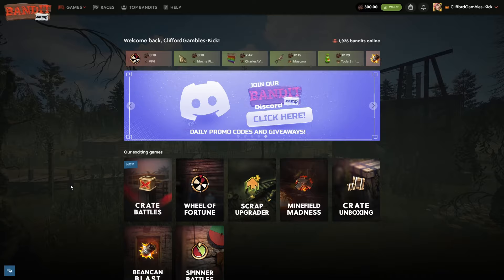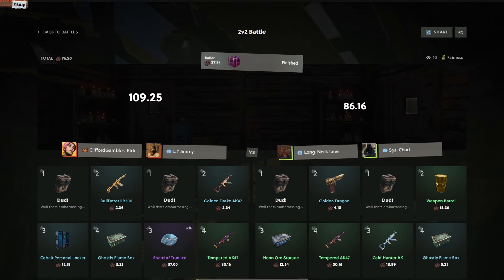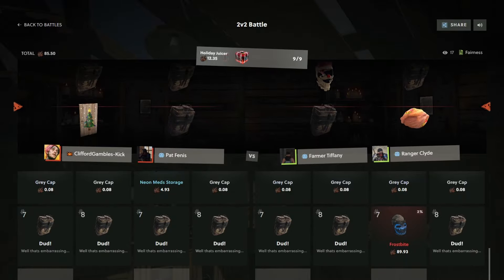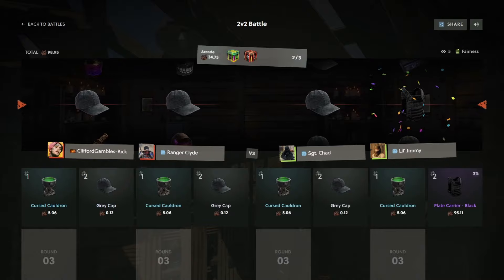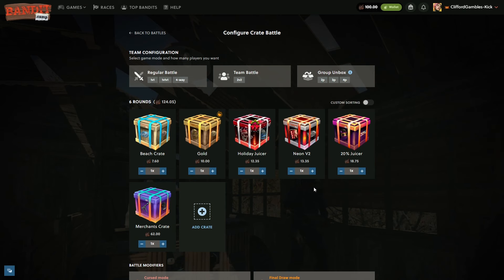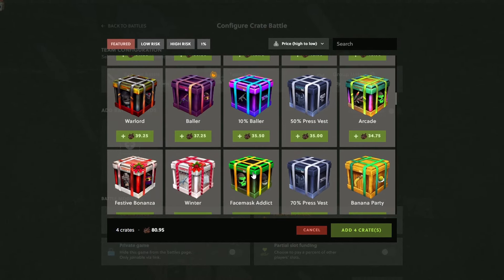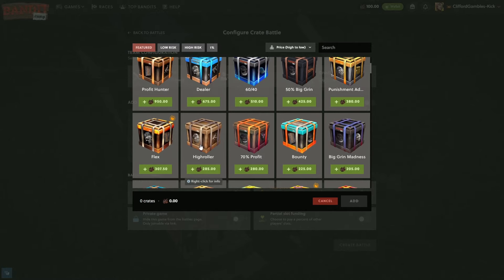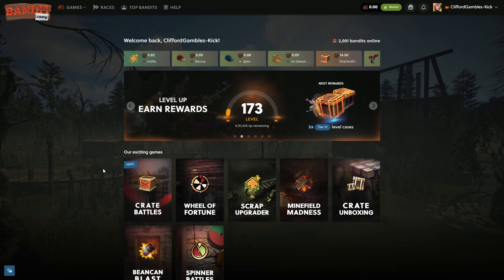MY Rust Skin UNBOXING CHANGED EVERYTHING on Bandit Camp - Rust Gambling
In todays video we went onto bandit camp for another rust case opening / rust gambling

Code: clifford
THIS VIDEO INCLUDES PAID PROMO
- Clifford